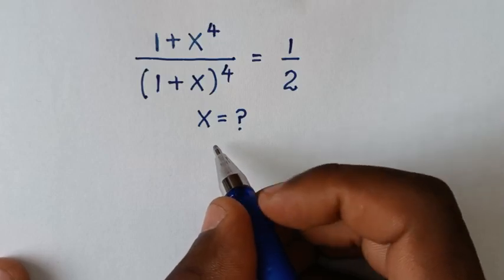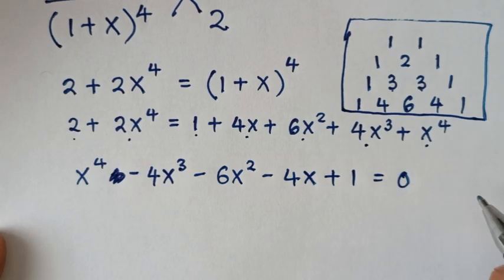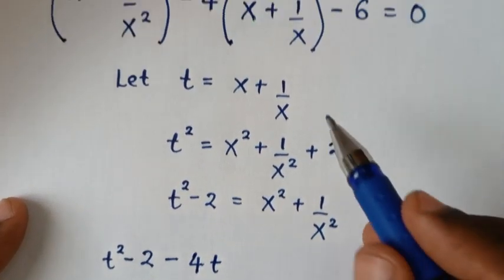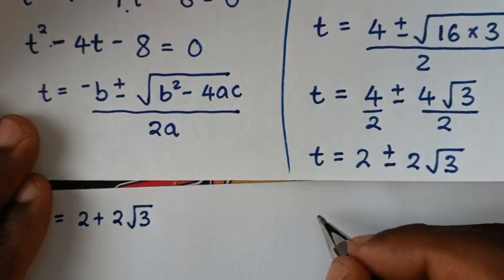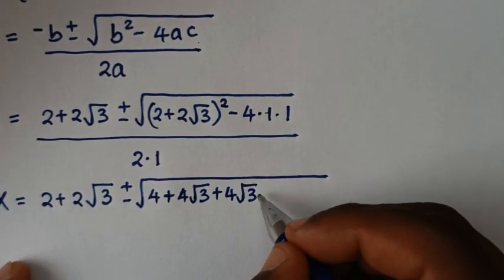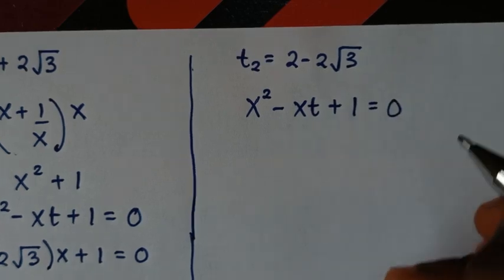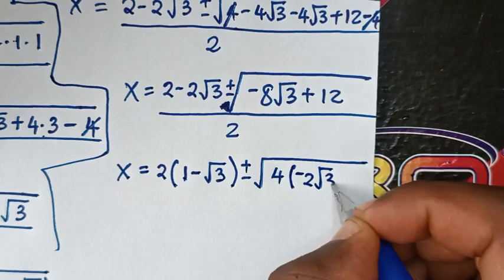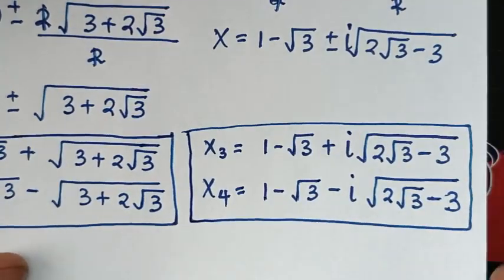Harvard University Admission Interview Tricks.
Playlist to watch all videos on Learncommunolizer